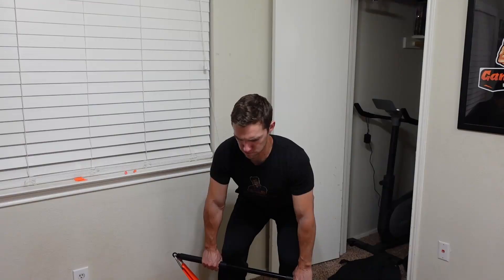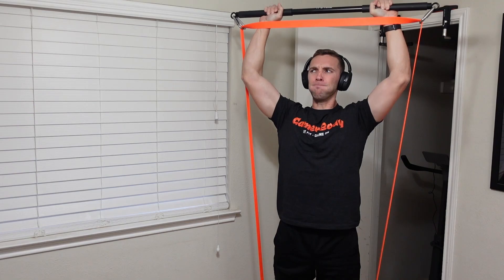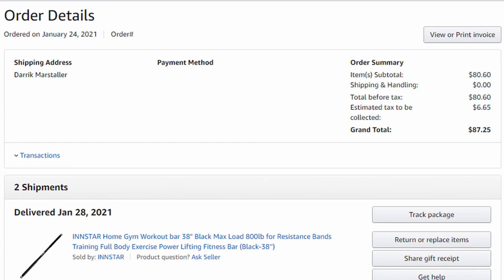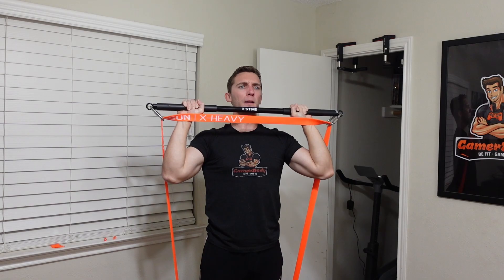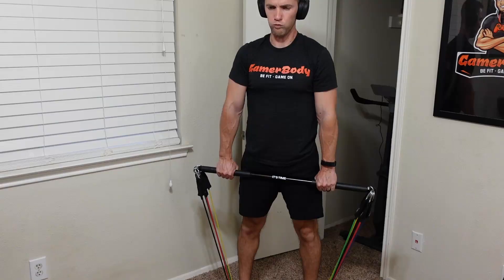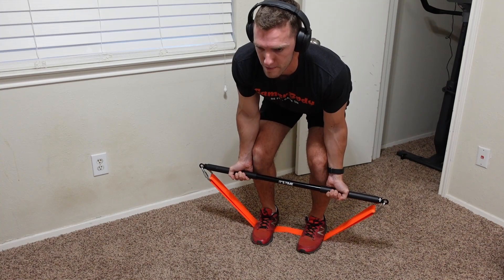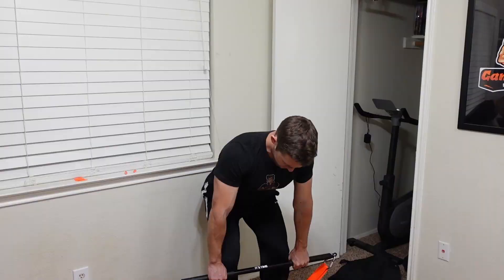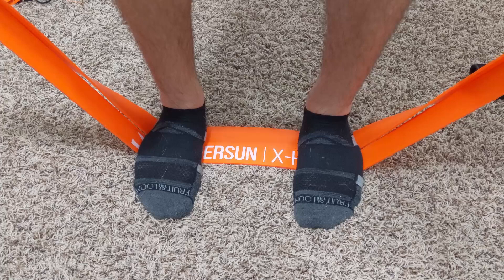INNSTAR Resistance Bands Bar & Links Unboxing - The New X3 Bar? | GamerBody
The INNSTAR Resistance bands bar is my first attempt at building a better way to use resistance bands in my home workout. It is off to a good start, so we will see what improvements I make later on.

► INNSTAR Bar
► UnderSun Resistance Bands
► Wodfitters Resistance Bands
► Whatafit Resistance Bands

TIMESTAMPS:
0:00 Intro
0:18 Overview
1:03 Why I Bought It
2:16 Purchase Details
3:15 Unboxing
3:44 How To Workout With It
4:40 Bands To Test With
6:37 Target Exercises
7:35 First Impressions
10:27 Wrap Up
10:55 Outro